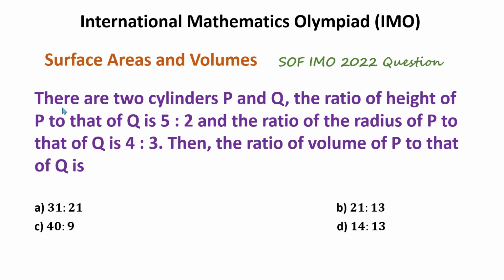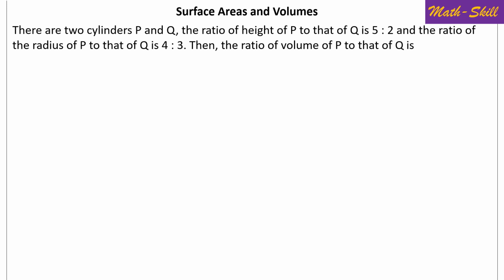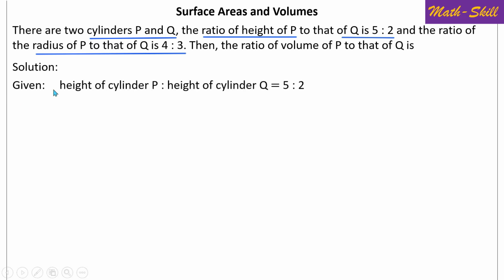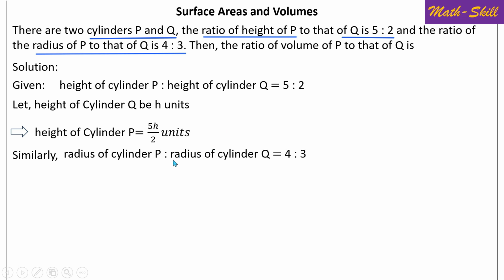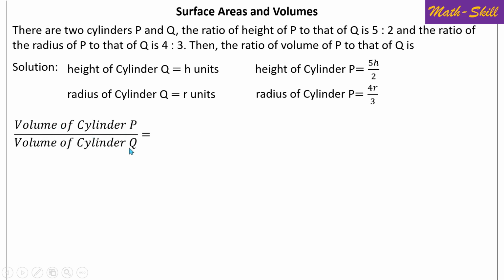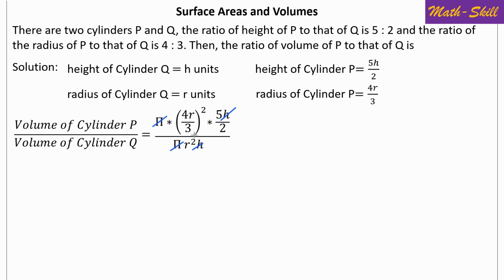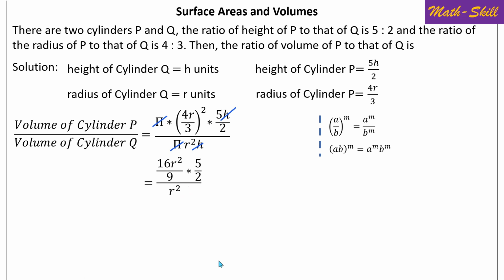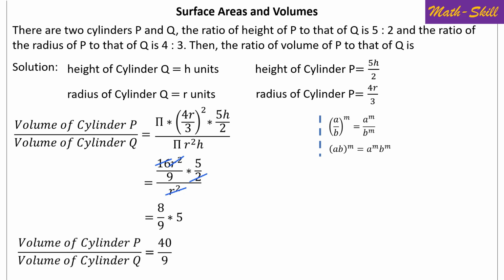olympiadmathematicscompetition , imo , mcq , Surfaceareasandvolumes , solidsclass10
@Math-Skill_Venky  , Math-Skill.

Explanation sequence:

0:00 Introduction
0:25 Description of numerical
1:00 Find height of Cylinder P
2:00 Find radius of Cylinder P
2:52 Find the required ratio
4:48 Solution and conclusion